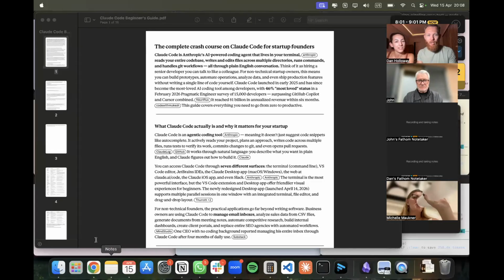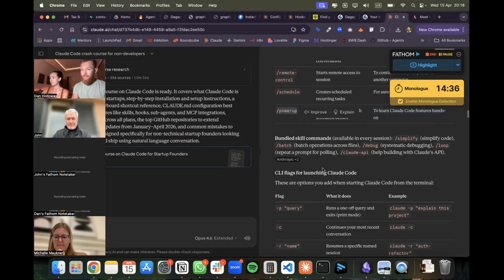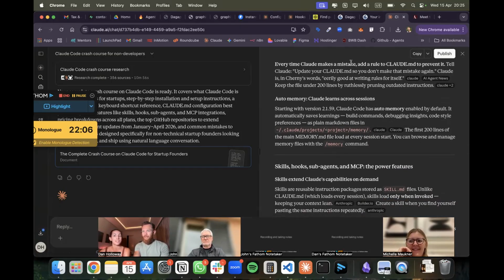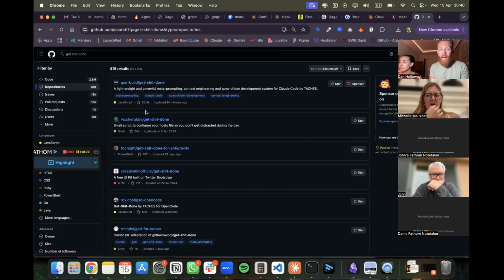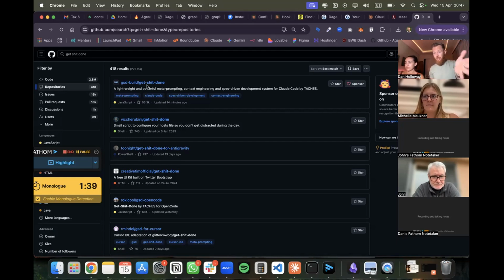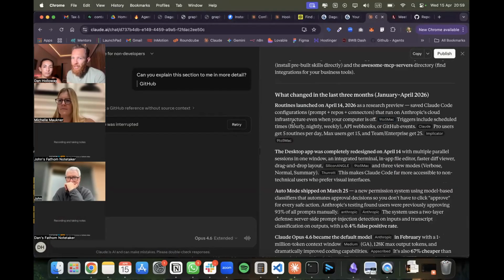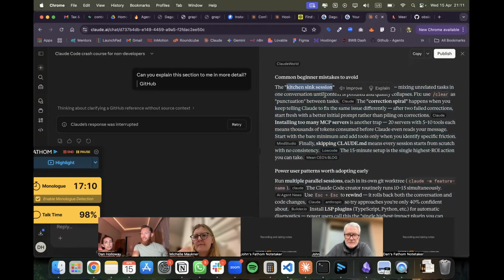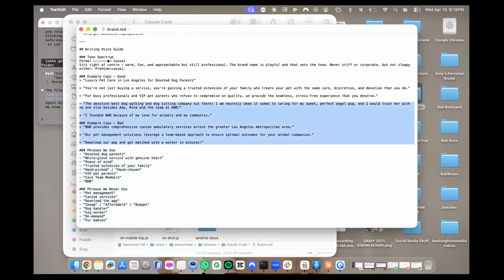Beginner's Guide to Getting Started With Claude Code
Join our Skool Community for free to download and use the workflows and resources we discuss in this Masterclass Replay:

💡 Perfect For:
► Entrepreneurs seeking practical automation solutions
► Freelancers and consultants who need efficient invoicing systems
► Service providers ready to scale with AI automation

🎯 About Me & What I Do:

I help UK-based lead generation agencies and their clients scale with AI automation. My team and I identify the points in sales pipelines losing the highest percentage of conversions, then design and build uniquely customised AI agents to increase conversions at those exact points, everything "result guaranteed, or your money back."

With 20 years of sales experience and 10 years in digital marketing (including growing a business to $145k/month), I've learned what works (and what doesn't) in scaling businesses.

In fact, you'll always pay the same or less and receive extra perks when using my links. I only recommend tools and services I personally use and believe will help your business.